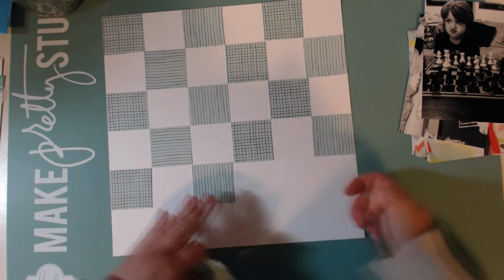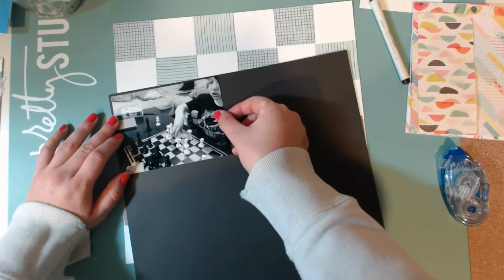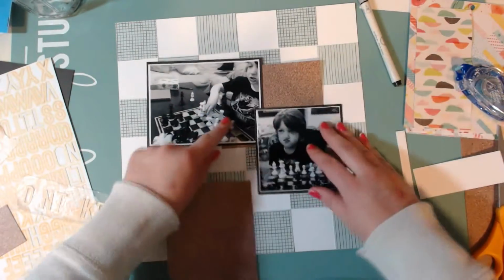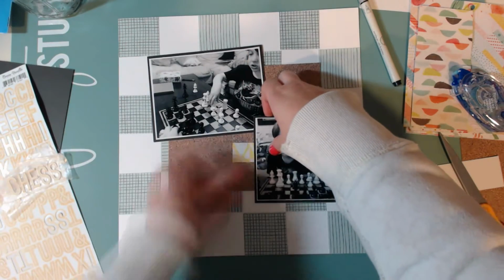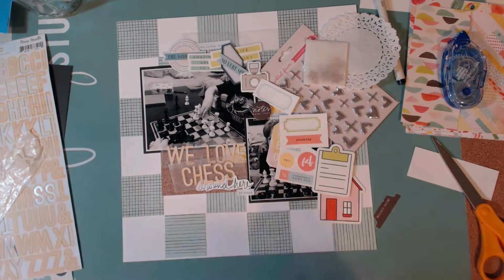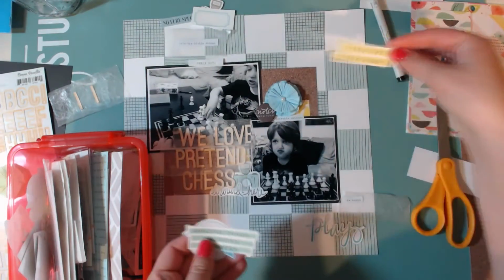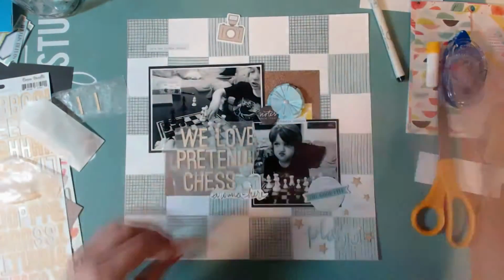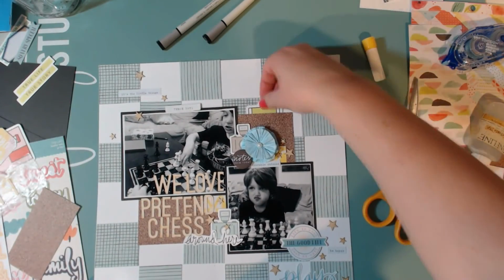Get It Scrapped: Using Board Games for Inspiration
Hello scrappy friends!! I have a new layout for Get It Scrapped today. For this one I got inspiration from a board game, Chess. I had a lot of fun with this topic for a layout!! I hope you enjoy watching it!

Periscope: @craftymeggy